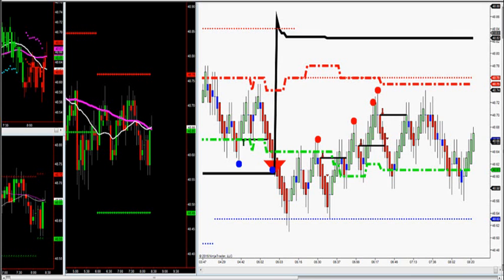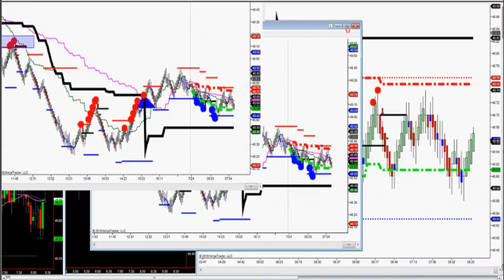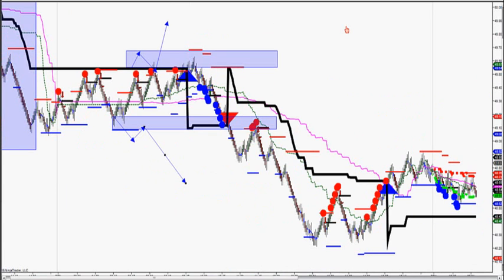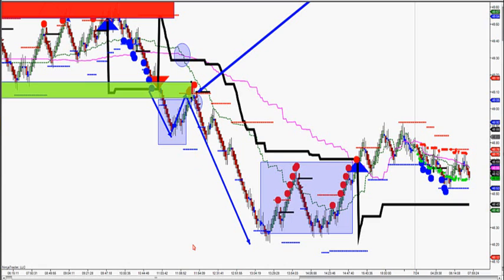7-24-15 Market Profile sets Up Again.